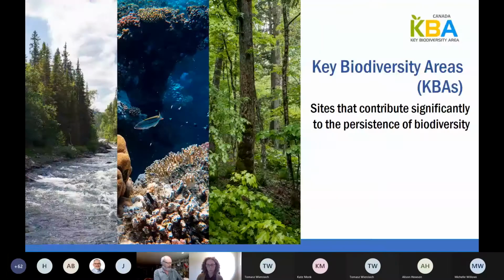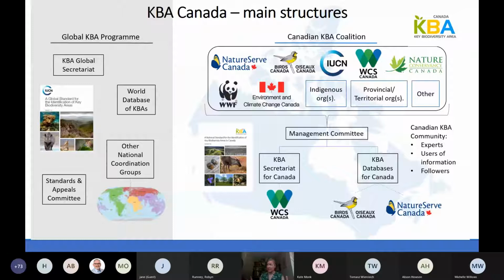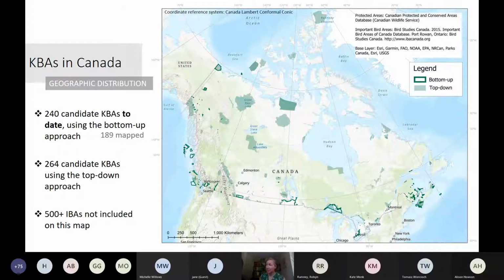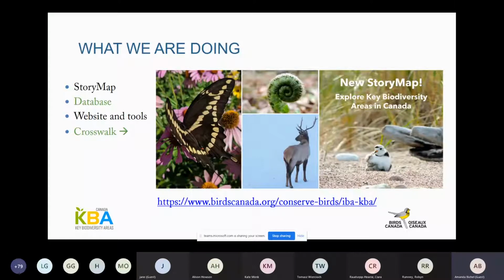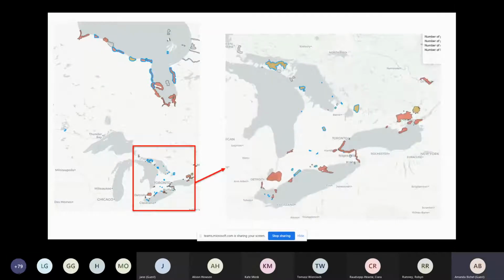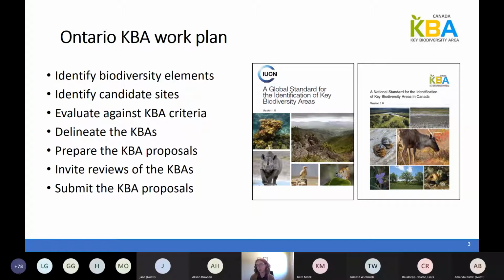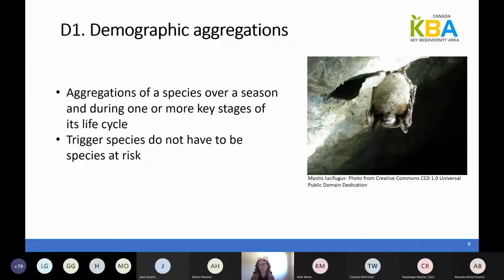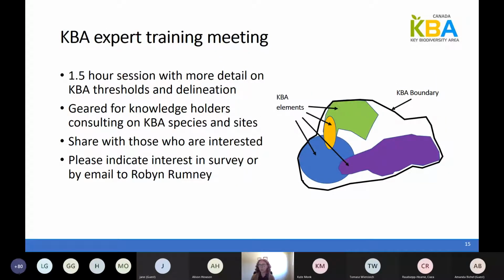Ontario Key Biodiversity Areas (KBAs) Kickoff Meeting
Meeting objectives:

·       Build understanding of what KBAs represent, how they are identified and their relevance to land management and conservation.